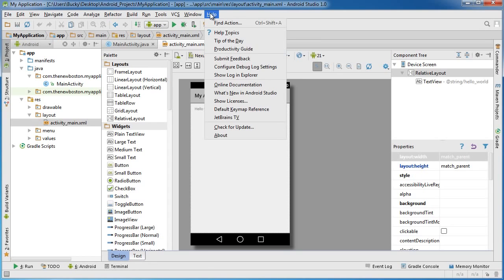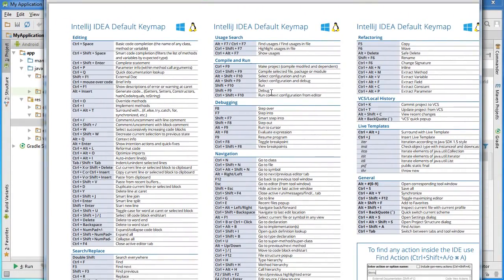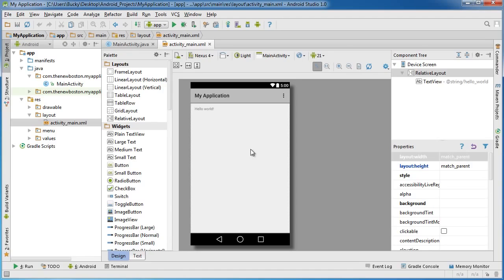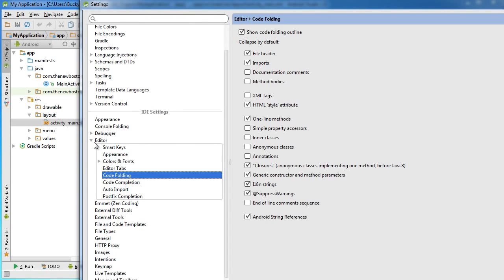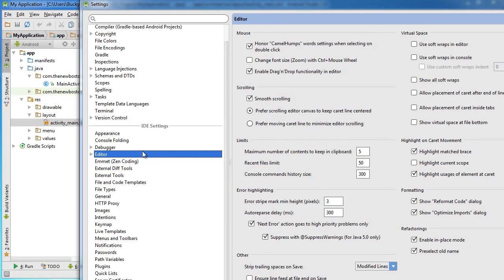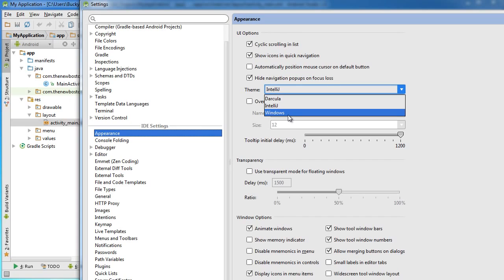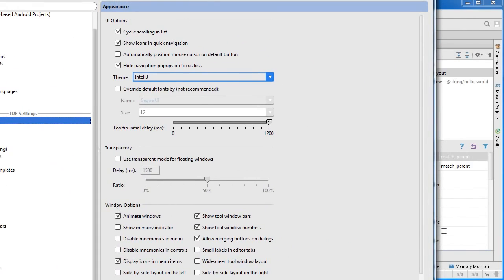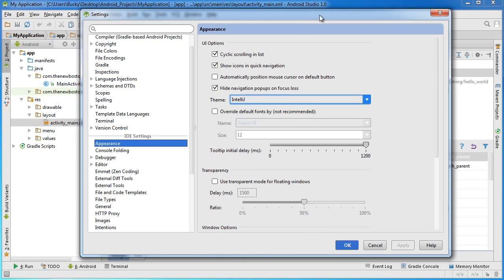Android App Development for Beginners 6 Android Studio Tips